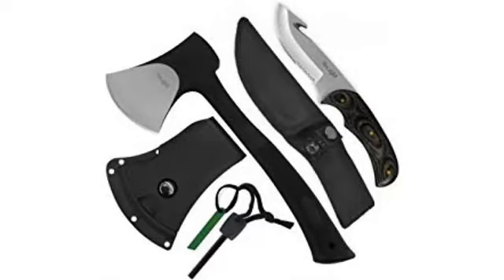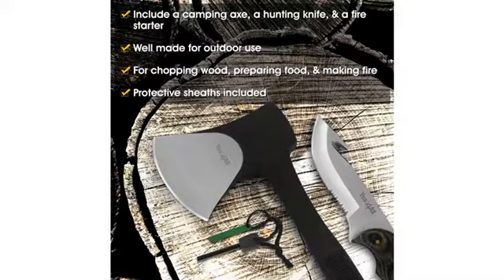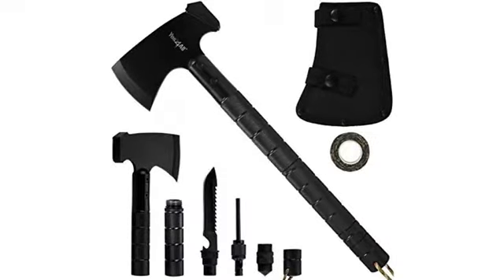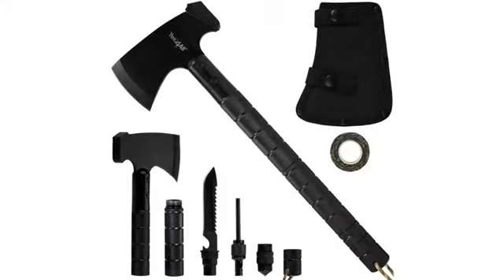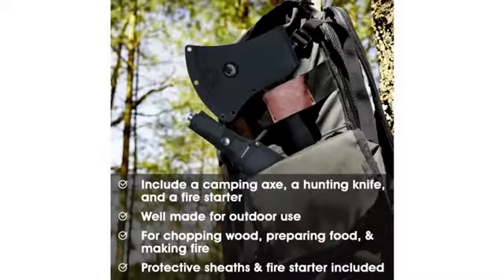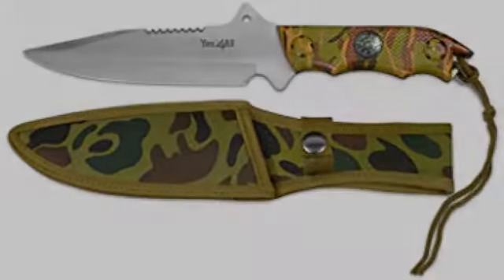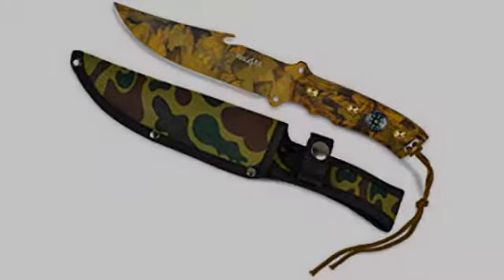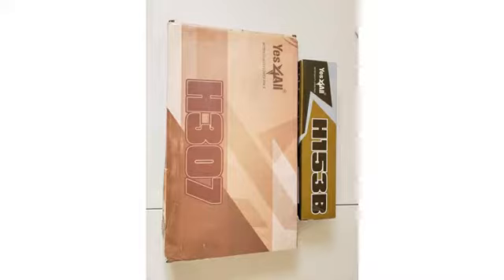Best Survival gear, deals, offers, products Yes4All Camping Axe with Saw – Full Combo Includes A..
- Yes4All Camping Axe with Saw – Full Combo Includes A Plastic Sheath and A Fire Starter (Optional: Combo with Knife)
ALL – IN – ONE COMBO CAMP AXE: Combines a stainless steel head survival axe with a 12-inch saw knife inside the handle for handy camping, hunting or sawing. You can use our camping hatchet for scraping magnesium stick to make burning sparks for fire RAZOR-SHARP 420 STAINLESS STEEL CAMP AXE: Offers higher blade durability and more striking force (chopping, kindling, wood splitting). Its 3-inch cutting edge is covered in a black paint coating for a nice look and rust-resistance when in use MOLDED PLASTIC CASE + FIRE STARTER COMBO: Yes4All Survival Hatchet comes with a black molded plastic case for greater protection and more comfortable carry during the travel. A fire starter is included to get flame even when wet or whenever you need NON-SLIP, DURABLE, LONGER PLASTIC WRAPPING HANDLE: Great for maximized grip and preventing slipping in wet condition. A great camp axe for scouts, sportsmen and foresters to use in emergency situations 1 YEAR WARR – PLACE YOUR ORDER NOW: Make Yes4All Multifunctional Camping Hatchet H307 with Saw + Fire Starter as your secret weapon.